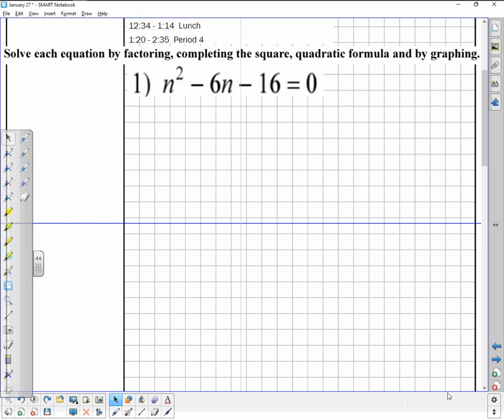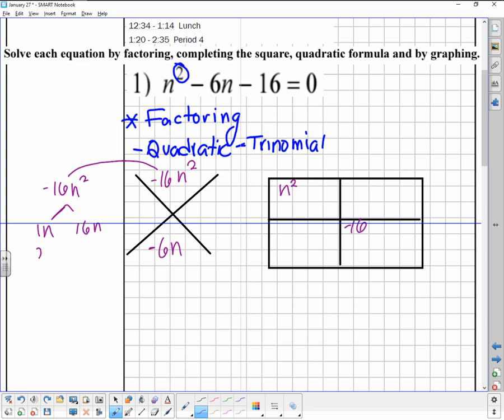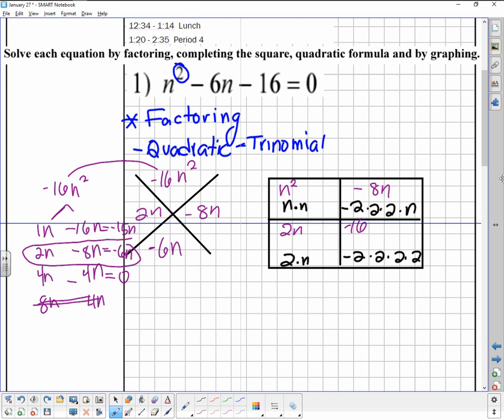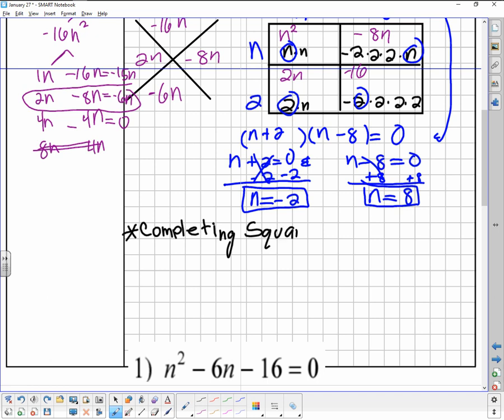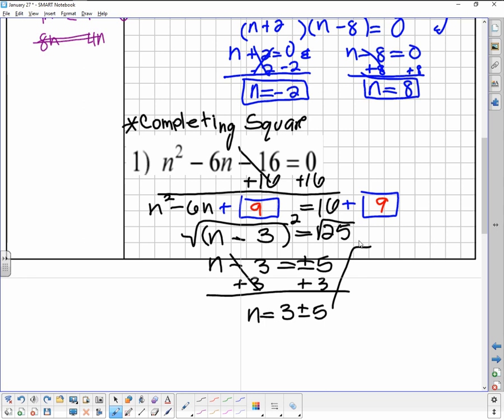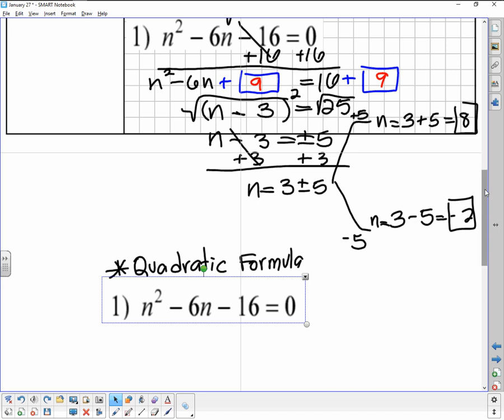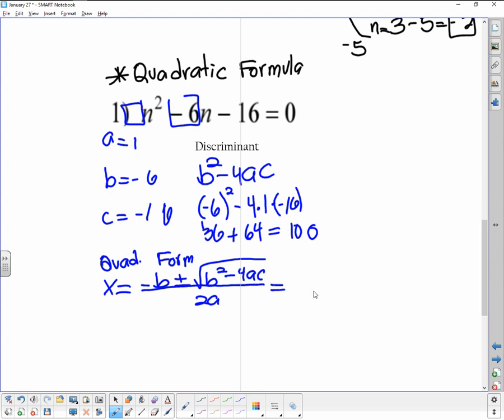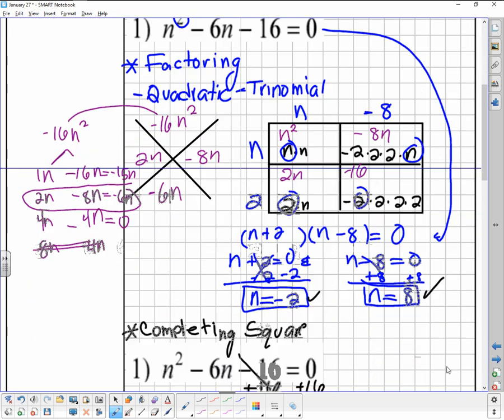Solving quadratics all methods